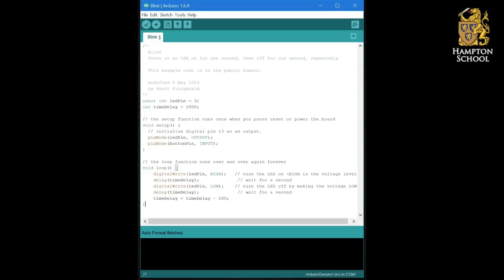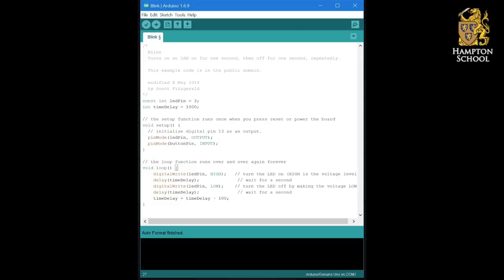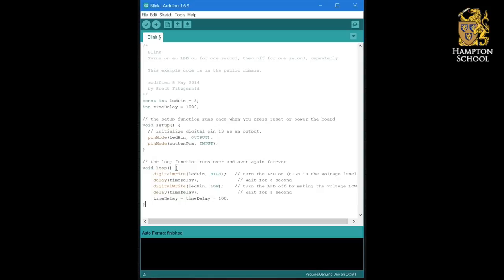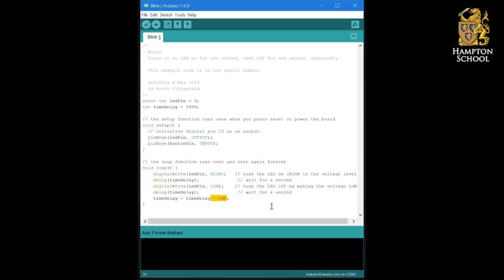Programmable Components 13 - Variables Part 2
This video concludes the initial discussion of variables by explaining the odd behaviour caused by rollover in the previous example.